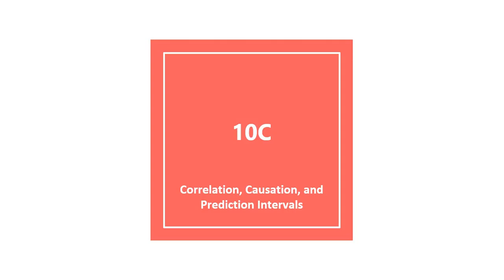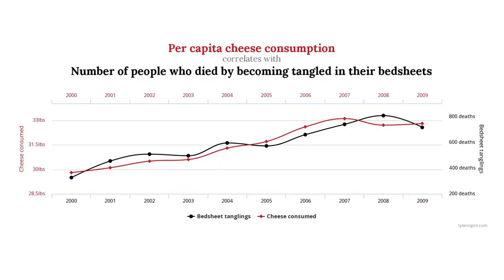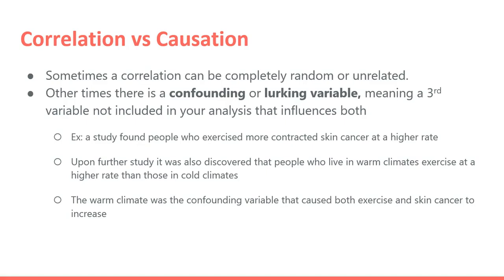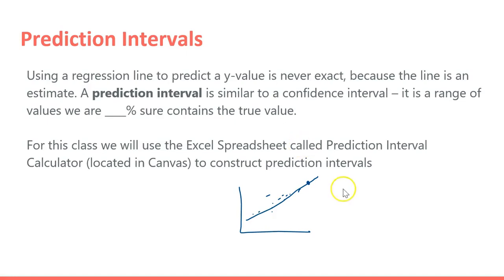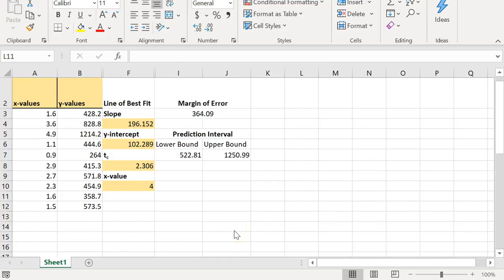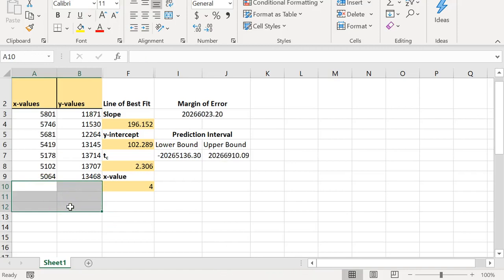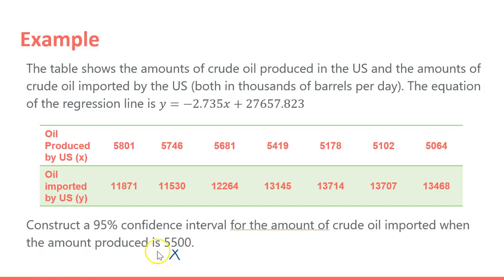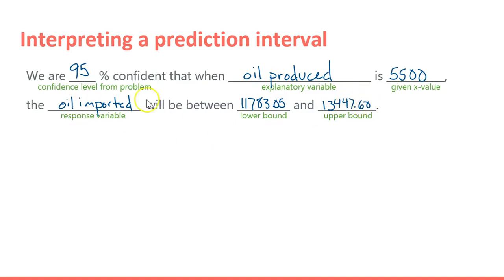10C Correlation, Causation, and Prediction Intervals